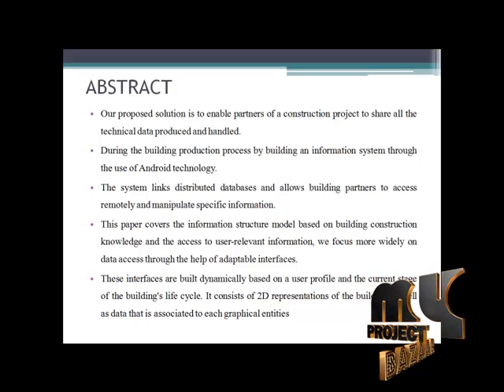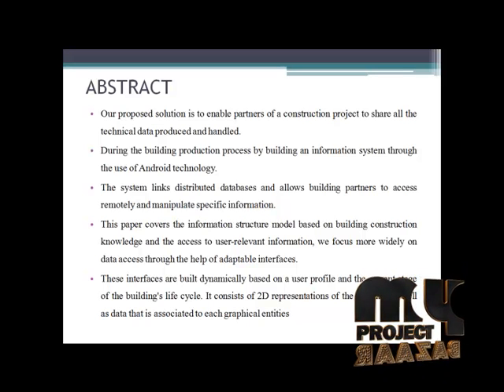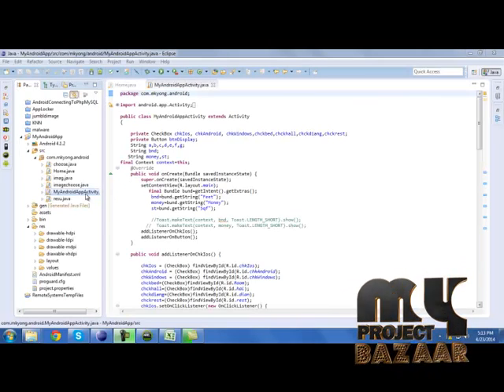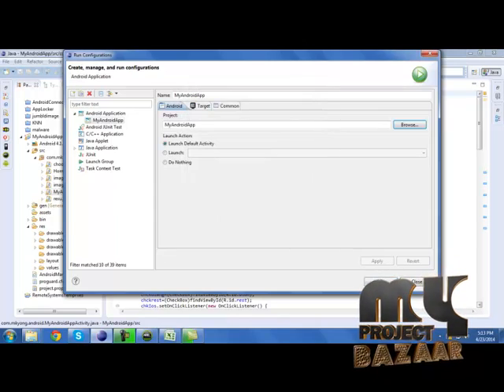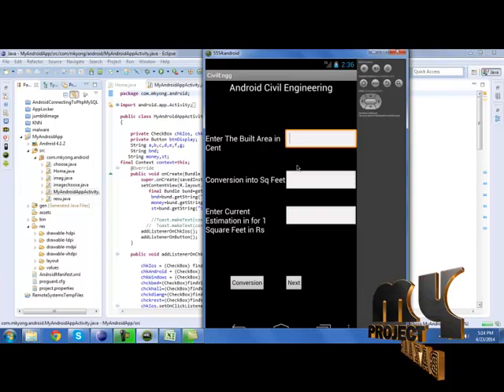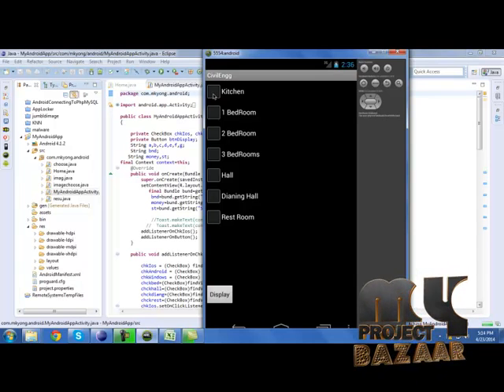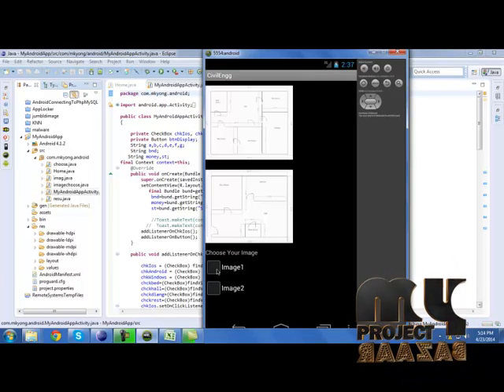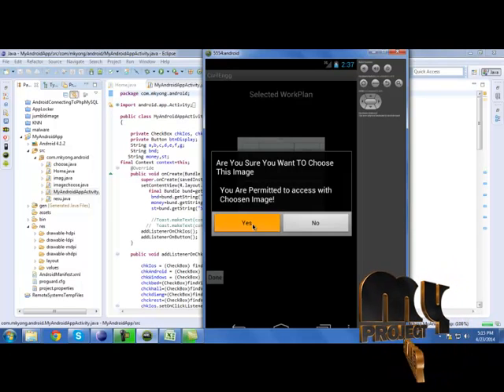Final Year Projects | Technical Data Management Systems On Large Building Construction Projects